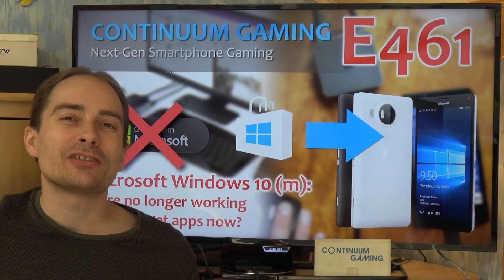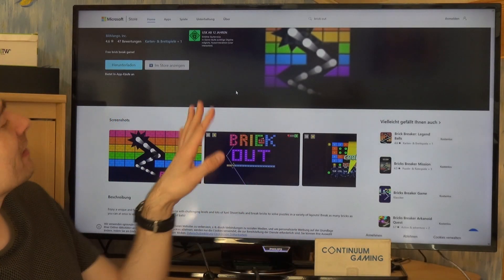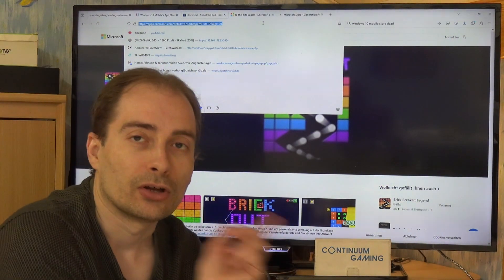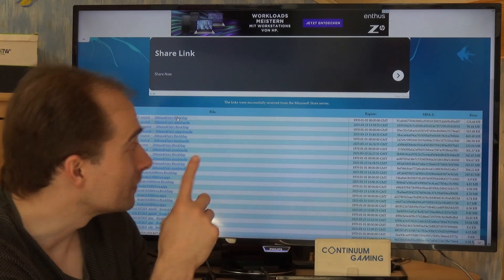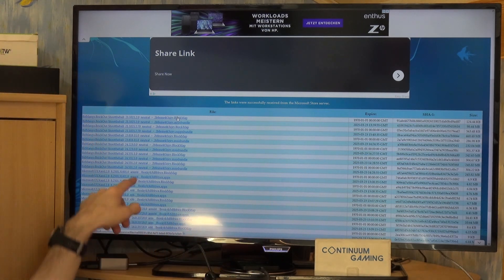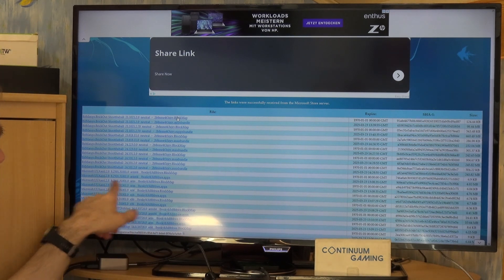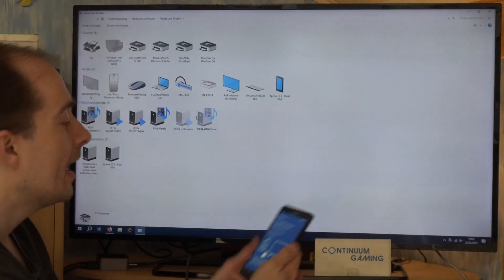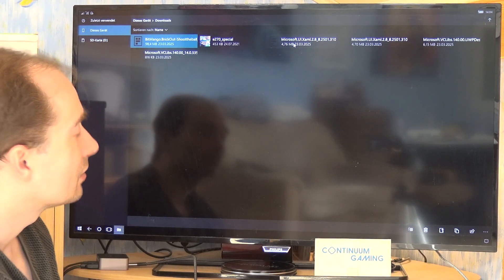Continuum Gaming E461: Microsoft Windows 10 (m) store no longer working – how to get apps now?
We all knew this day ways coming: Microsoft recently shut down the Windows 10 Mobile store for the Lumia 950 XL and other Windows 10 mobile smartphones.
So is it over now? If you have a Laptop and don't shy away from the process I show you in this video the answer is:
No it isn't. ;)

It is a little harder but you can still relatively easy get downloads from the store and I will show you how to in this video.

This is the process:
1.) You need an app link for instance from one of my video descriptions or by searching for it on the web version of the Windows store.
2.) Go to this website and copy it in – get the direct, official download links from the store.
3.) Search for the right version (in general the name should contain "_arm_" (not arm64). Download all the appx files.
4.) Transfer them from your computer to your smartphone.
5.) Go to the file browser on the smartphone and start with the "smaller" dependency files. Install them one after another.
6.) Install the app itself.
7.) You should be able to run the app, if it was designed to work on W10(m). :)

Info: Since these downloads / appx files are even from the store, you do not even need to switch to side loading for this process.
These are the officially supported apps from the Microsoft Store and like that should work non-the-less. :)

If you want to know more about Sailfish OS or where to install the different stores from, please see this link: